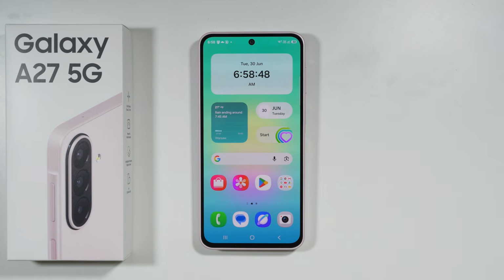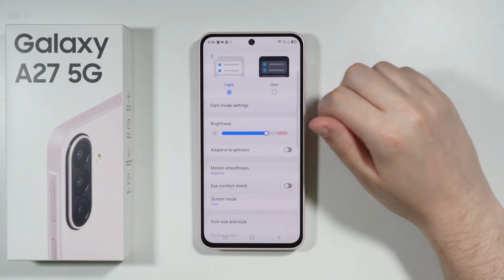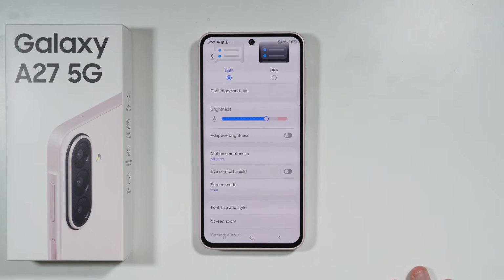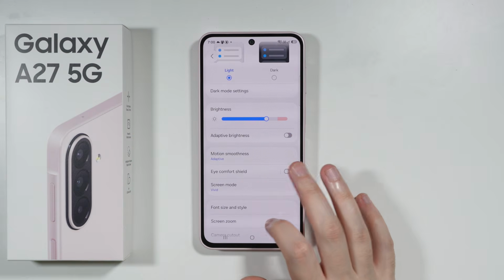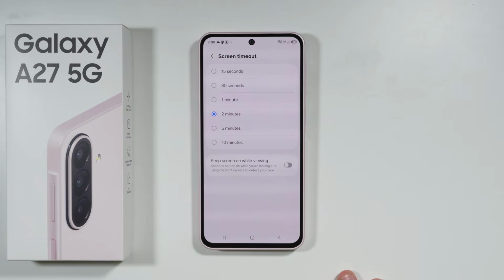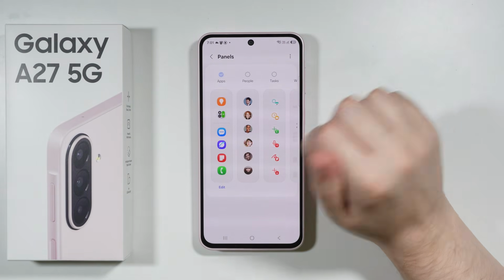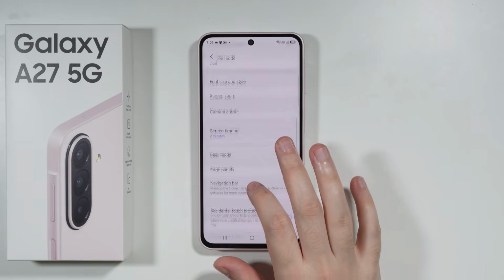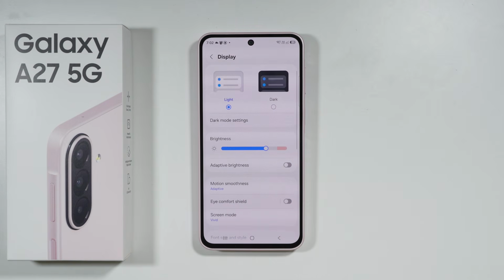Samsung Galaxy A27: How to Find & Manage Display Settings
In this video, I'll guide you on how to find and manage the display settings on your Samsung Galaxy A27. You'll learn how to adjust brightness, screen timeout, and other essential display features to enhance your viewing experience. Follow along with this quick tutorial to customize your Galaxy A27 display settings according to your preferences.